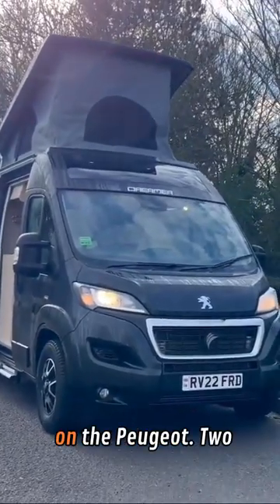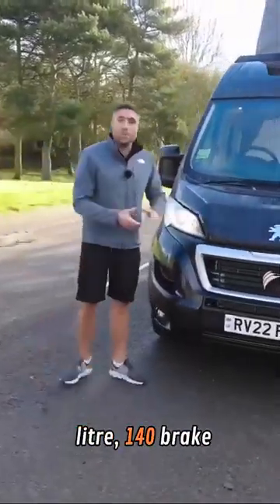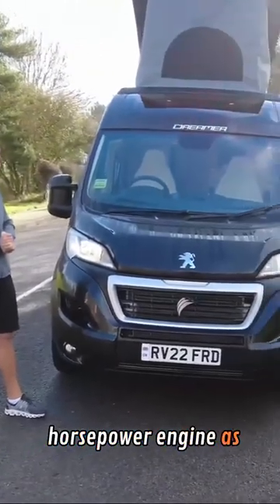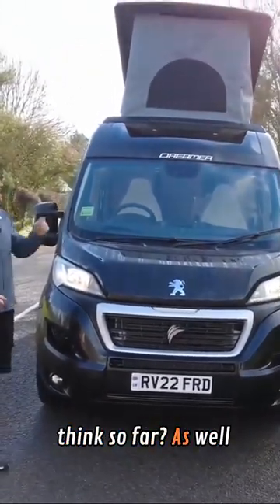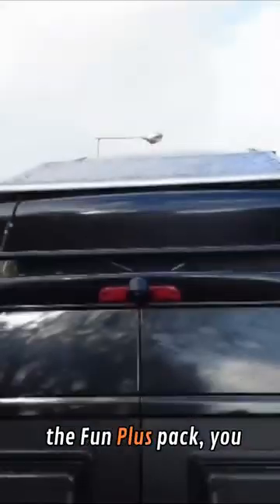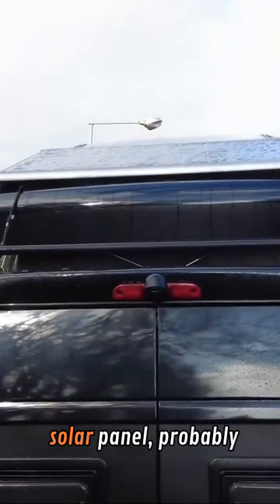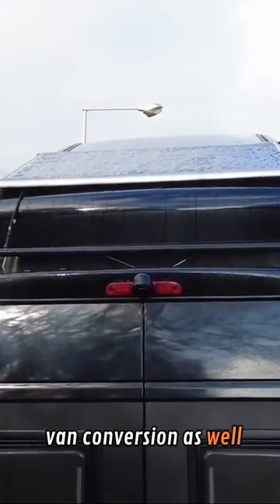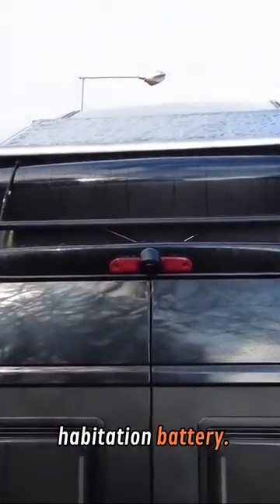What's included in the fun pack on the Dreamer D55